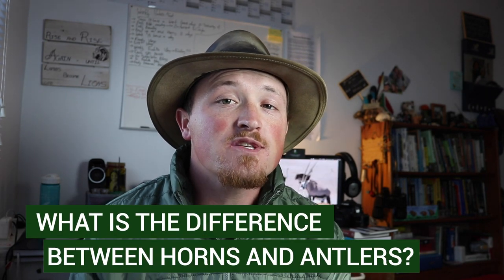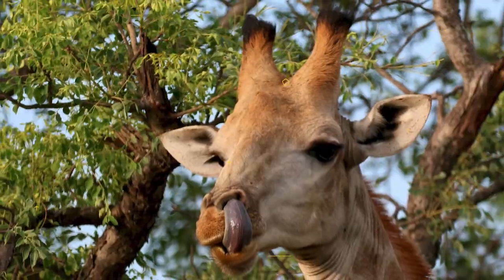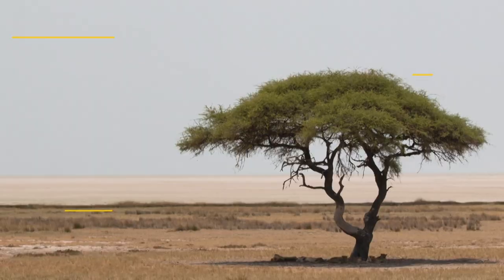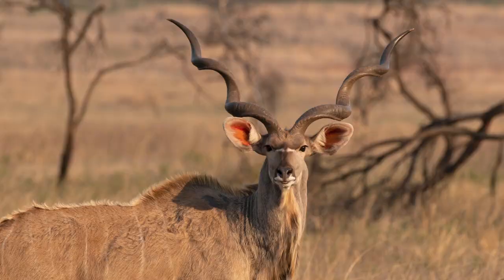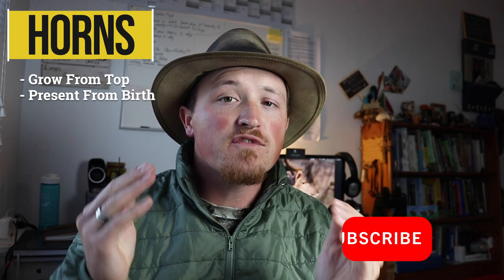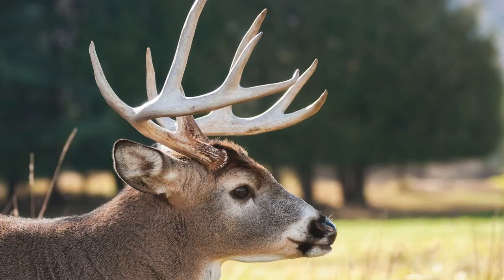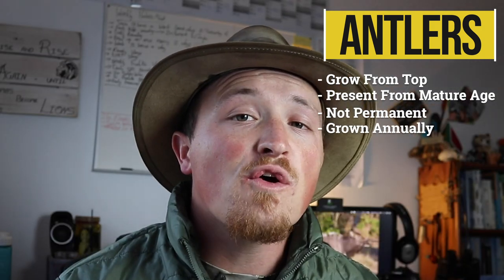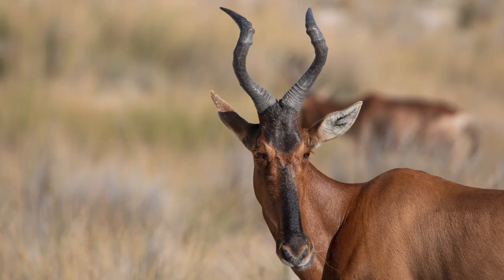The Difference Between Horns And Antlers | Did You Know Thursday #17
The difference between horns and antlers is a clear, yet commonly overlooked one. For starters, horns are permanent and antlers are deciduous (grows annually).

MY 2020 VLOGGING KIT:

- Vlogging Camera: Canon EOS 77D
- Vlogging Lens: Canon EFS 18-55mm
- Wildlife Filming Lens: Canon 100-400mm Mk ii
- Rode VideoMic
- Jobe Gorilla Tripod
- Manfrotto Three-legged Tripod
- Neewer Aluminium Handheld Stabilizer

- Rode VideoMic
- Jobe Gorilla Tripod
- Manfrotto Three-legged Tripod